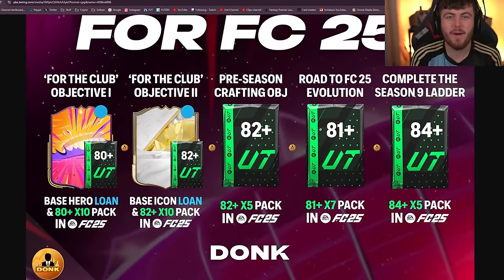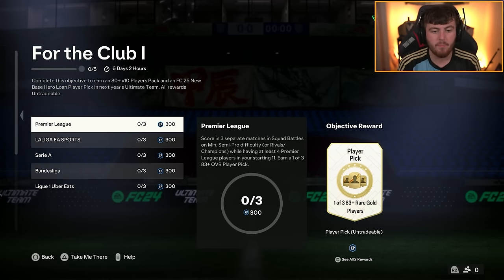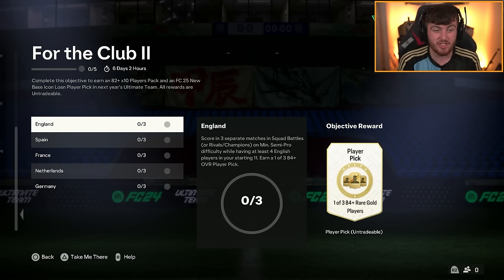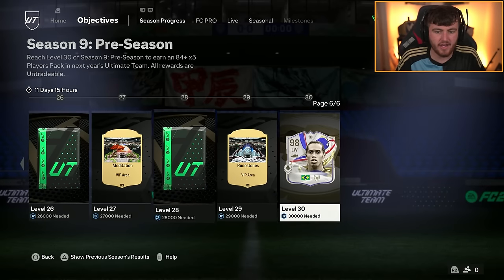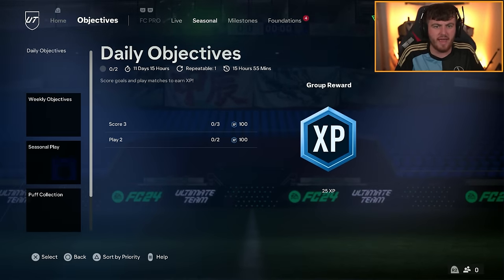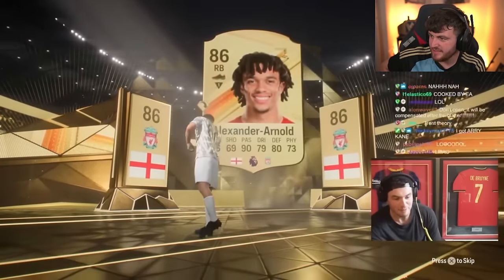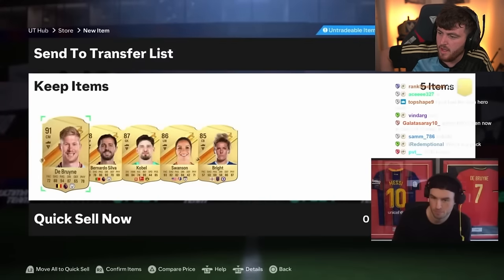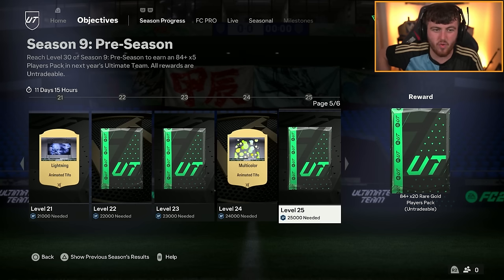HOW TO GET *FREE PACKS* FOR FC25 QUICKLY!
FC25, EAFC25, Ultimate Team, Free packs, Fifa 25, eafc, FUT 25, free, packs, objectives, pre season, for the club, for the club 1, for the club 2, fastest, quickest, method, how to complete, pack opening